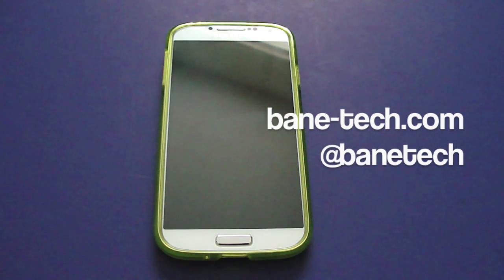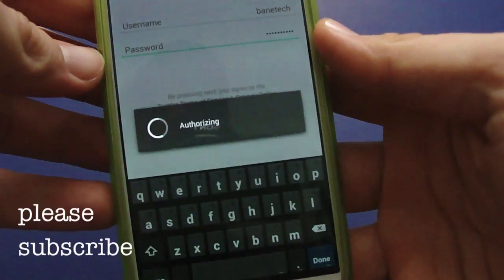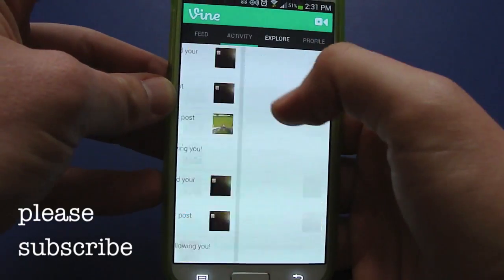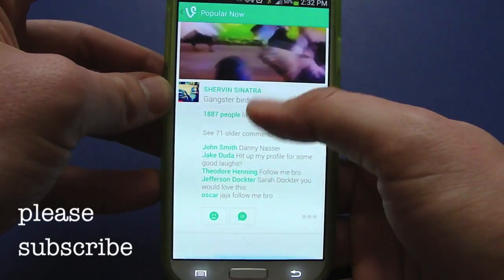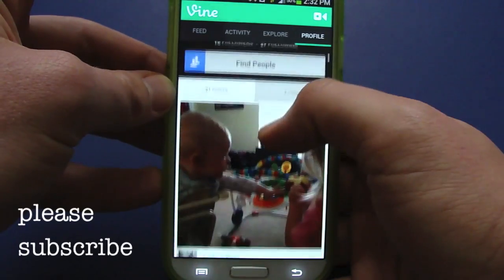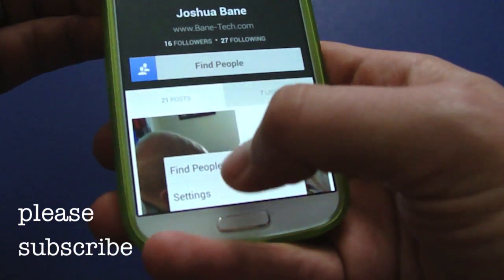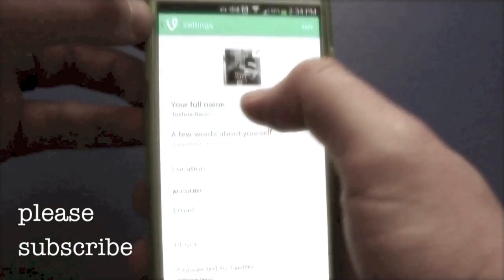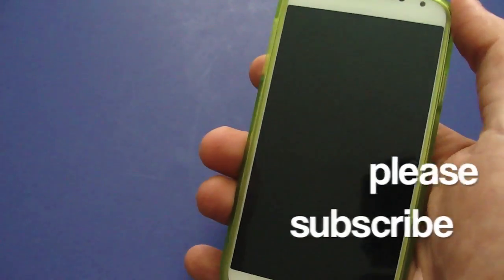Vine for Android (Vine is dead)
Android finally gets some Vine action! Vine is a new(ish) app that was acquired by Twitter earlier this year. The app was released to iOS devices back in January and like many times, Android was left in the dark... But that is not the case today.

*Screen capture is made with Cydia Jailbreak App "Display Recorder"